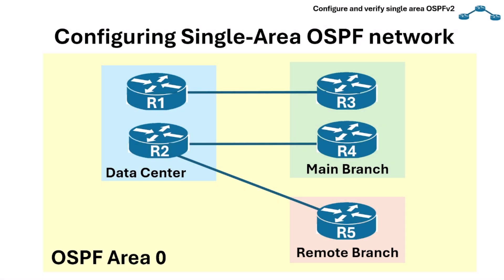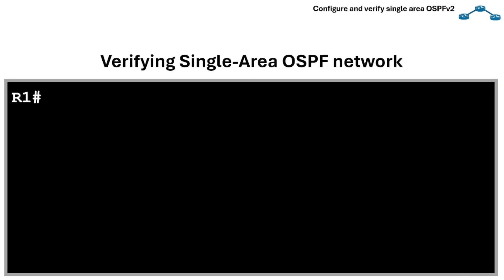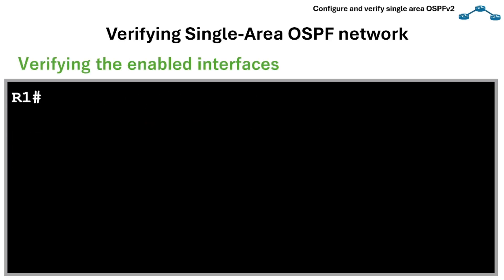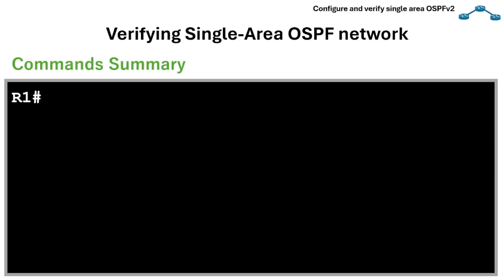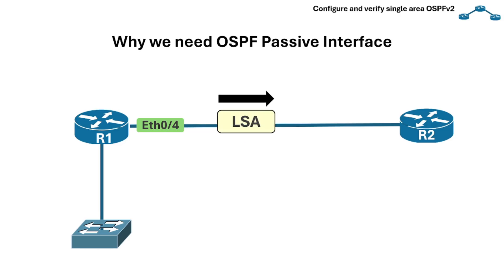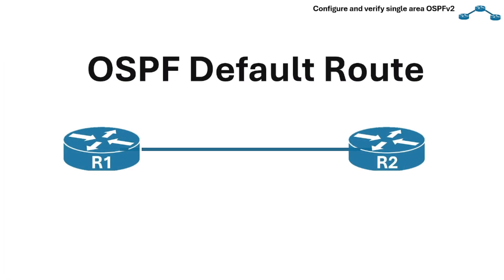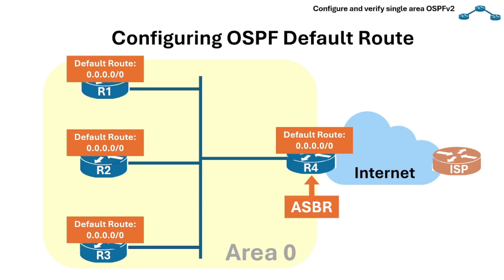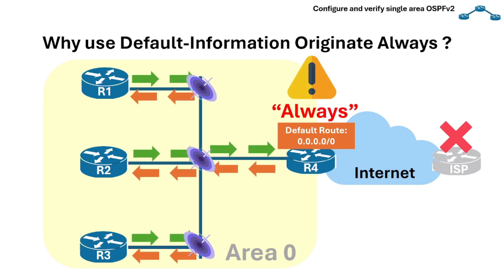CCNA Study Reviewer - 3.4 Configuring OSPF, OSPF Passive Interface, OSPF Default Route